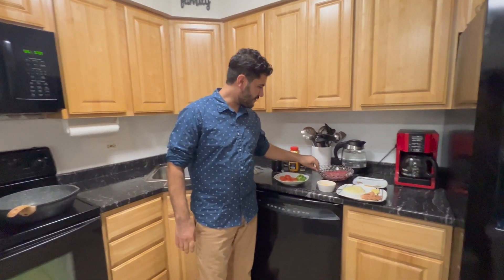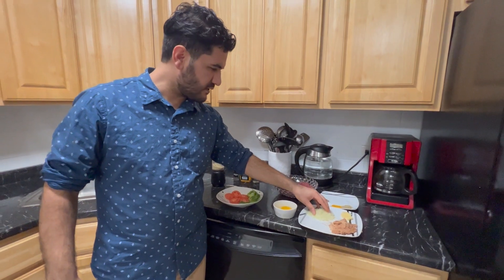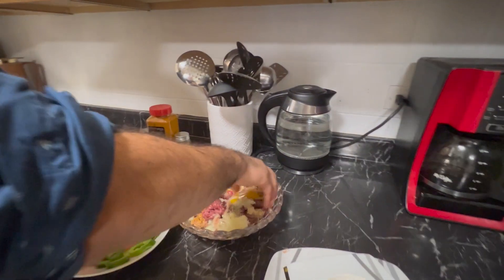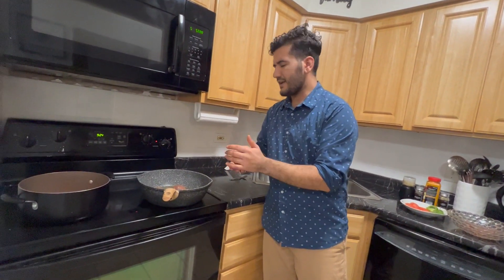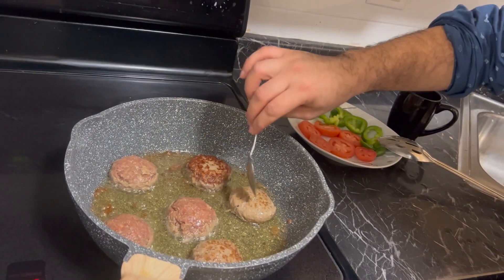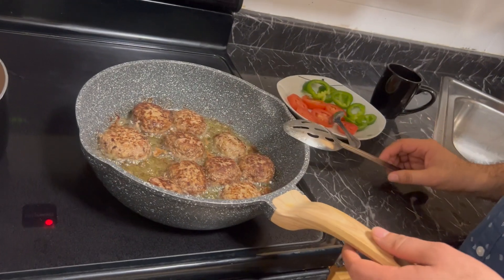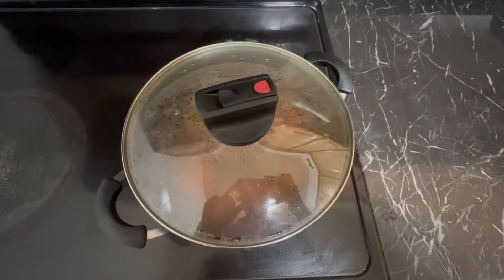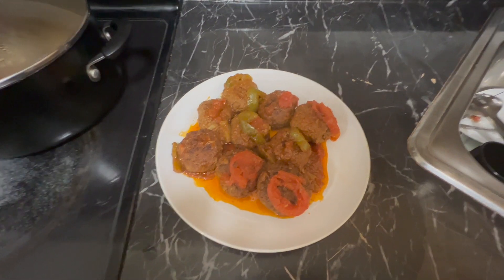How to make Afghani Kofta /Afghani Meatballs, Secret Ingredient Herati Coriander Seeds ? HD 1080p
This video will show you how to make Afghani style kofta. The secret ingredient is Herati Coriander Seeds.
Get your single origin spices from Afghanistan directly from herayspice.com
Heray Spice is a for-profit social oriented spice company that sources saffron and other spices from Afghanistan.